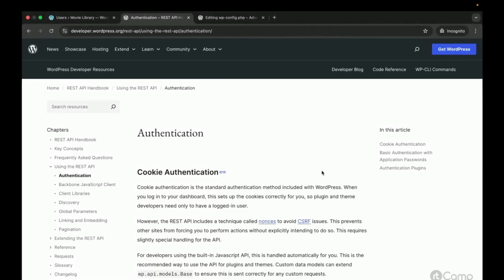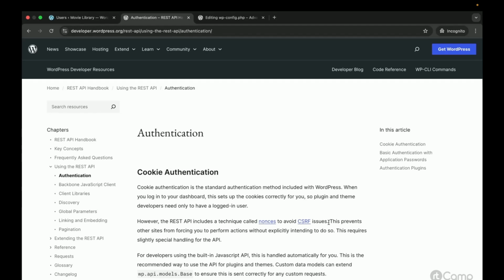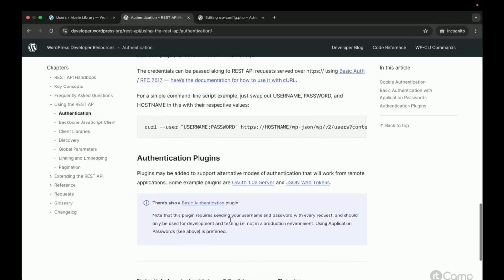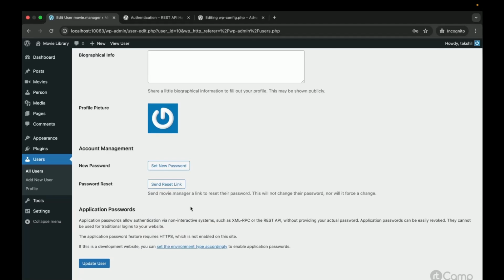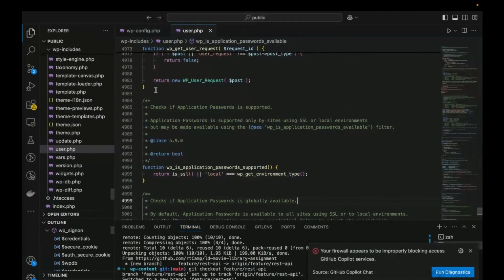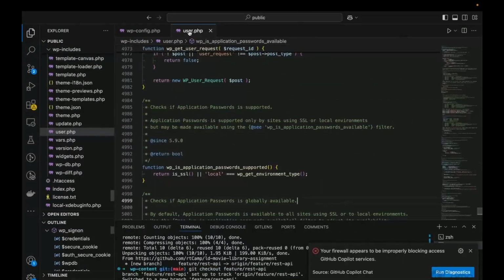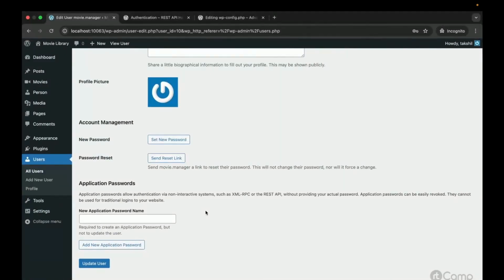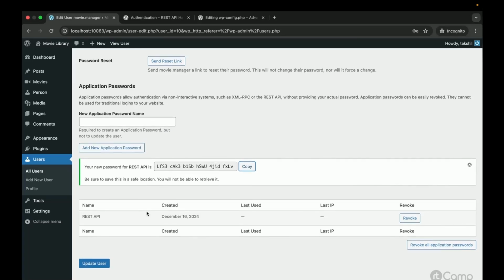Introduction to Application Passwords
This video explains REST API authentication in WordPress, highlighting the use of application passwords for secure API access. It covers how to enable and create application passwords in the user settings, configure the environment for local development, and authenticate requests without using the actual user password.